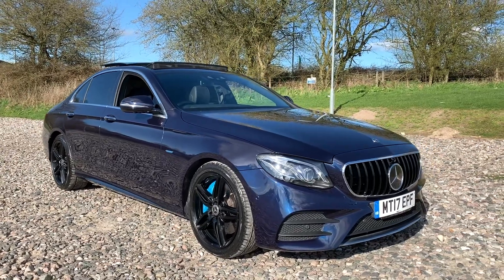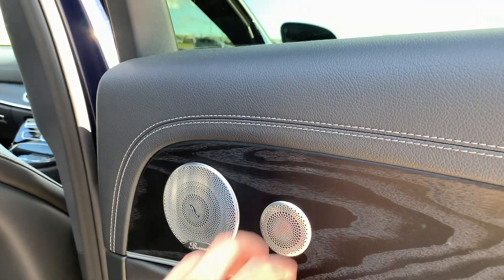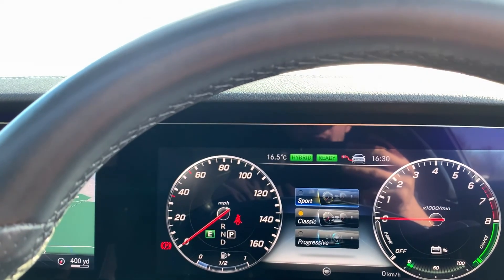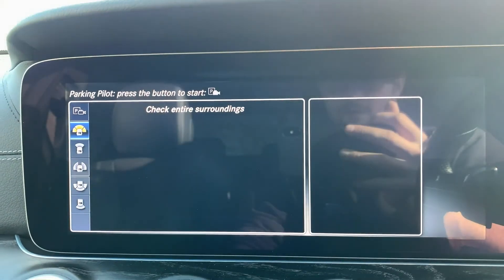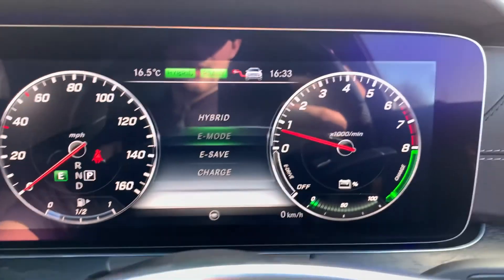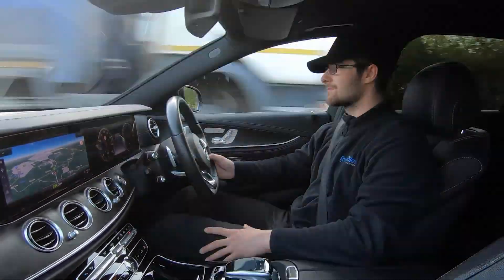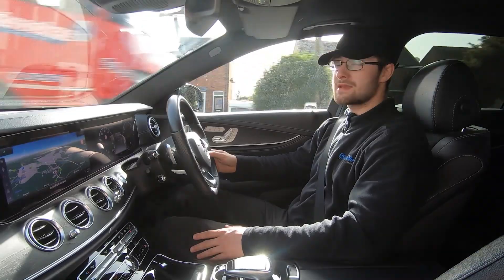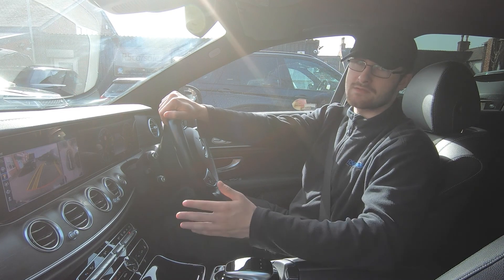Mercedes E 350 E AMG LINE PREMIUM PLUS | Rs Car Sales MT17